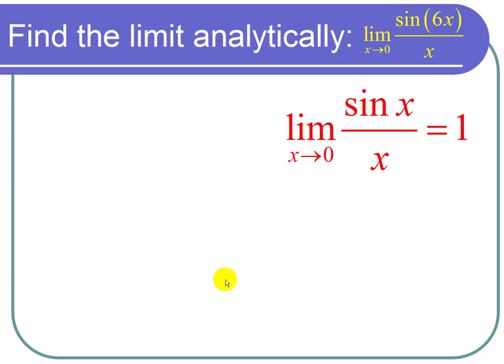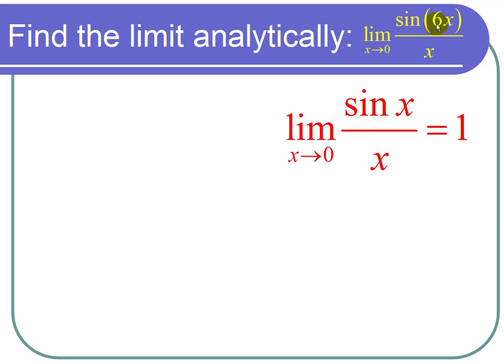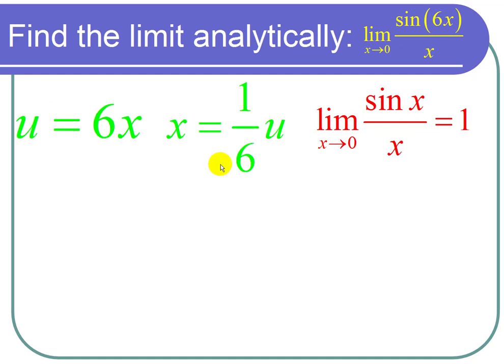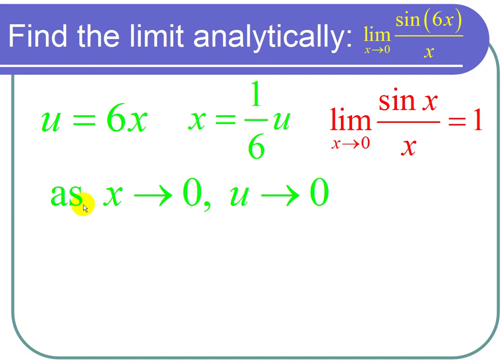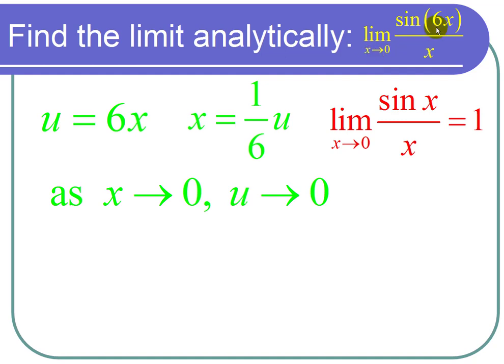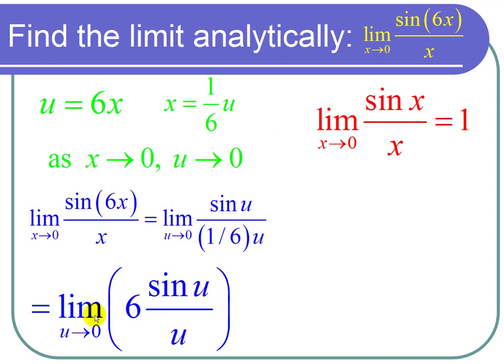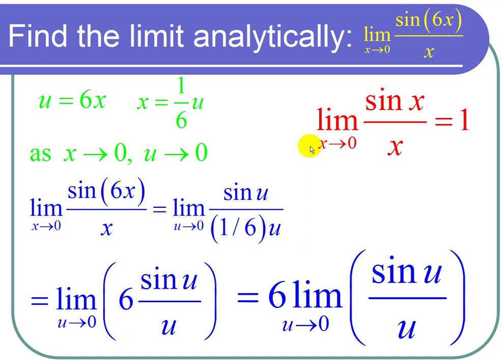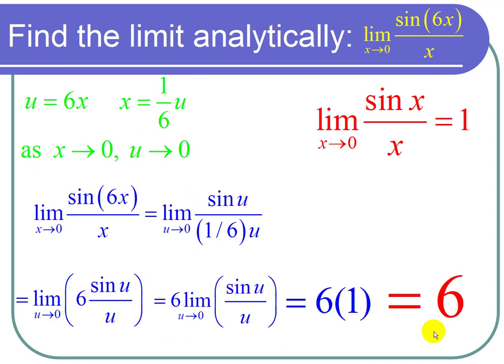Limits with Trigonometric Functions